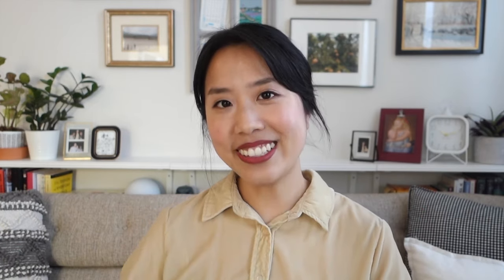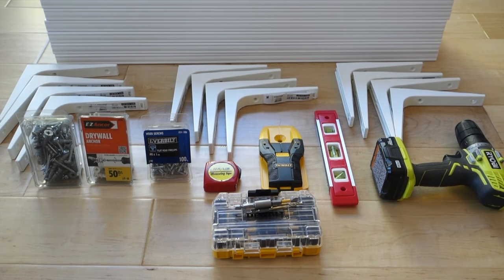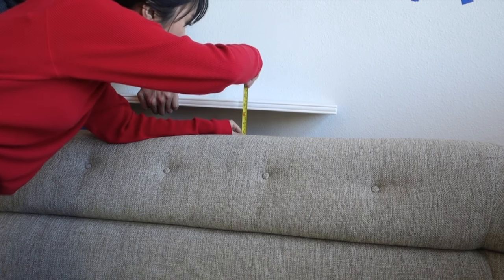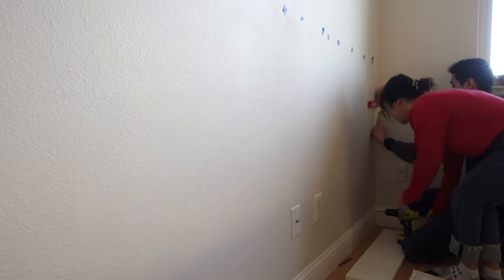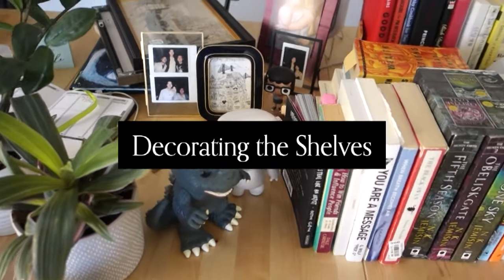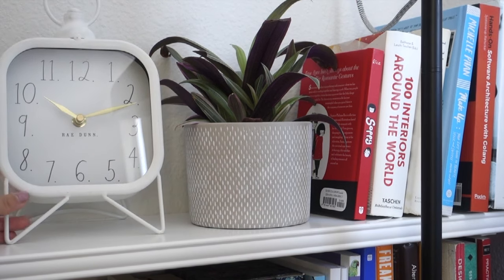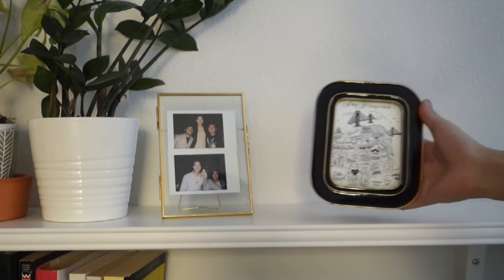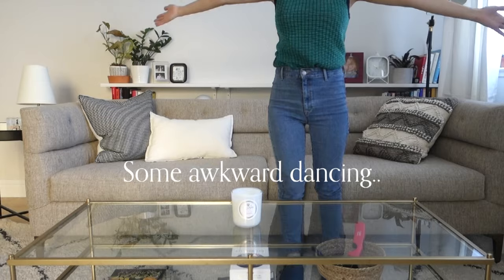DIY Floating IKEA shelf for behind the sofa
Hi ❤️We're finally done with the wall behind our sofa, and I'm here to share with you how we achieved it in my new 3-PART "Behind the Sofa" series:

Part 1 - DIY Behind the Sofa Ikea Shelf
Part 2 - DIY Gallery Wall Art + Thrifting Frames
Part 3 - How to Hang your Gallery Wall Art

What are your thoughts on this Ikea shelving? Would you try it out? or Do you already have one? (I'd love to see it if you do!)

⌲ Ikea "Bergshult" shelf
⌲ Ikea brackets
⌲ Plant on the right side is from Trader Joe's
⌲ White clock is from TJ Maxx
⌲ Red clip frame is from HomeGoods
⌲ Modern floating frames (Gold + Black) are from TJ Maxx
   Similar ones:
(I'll try to find a similar TJ Maxx links when they reopen their online store after the Corona outbreak is over)